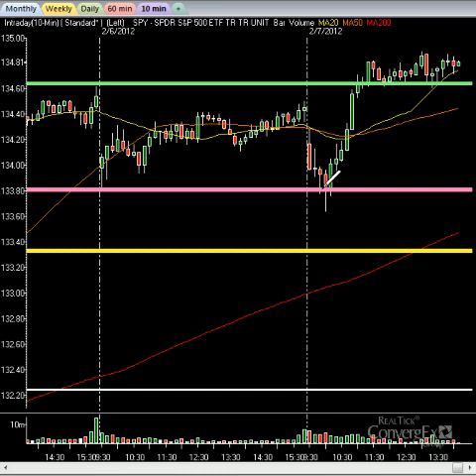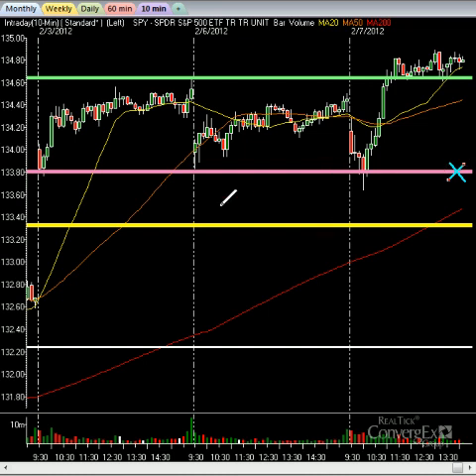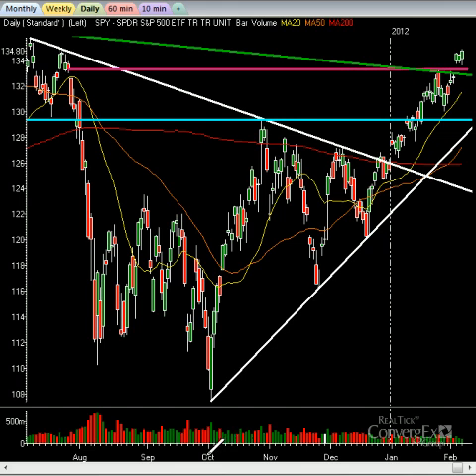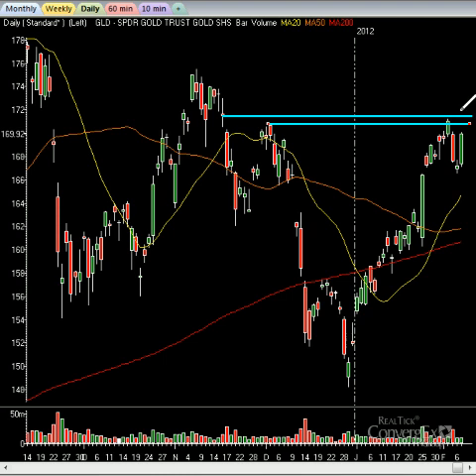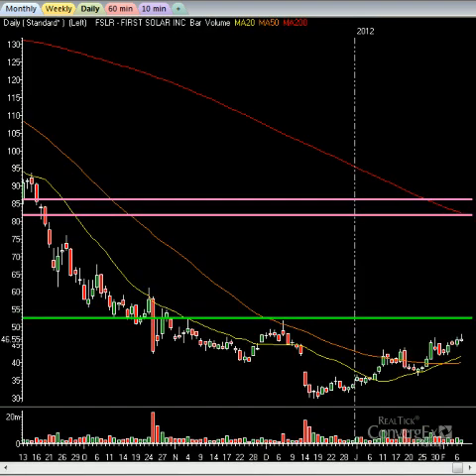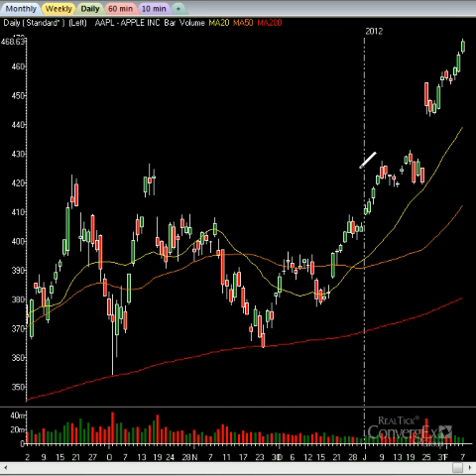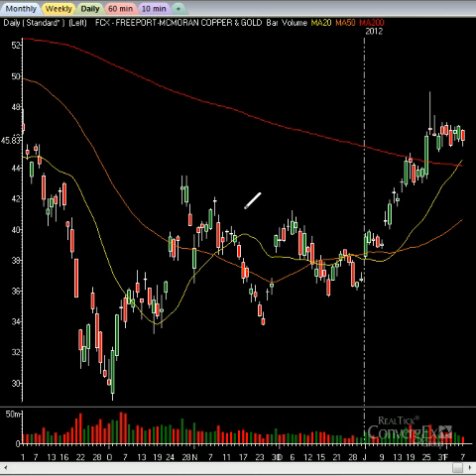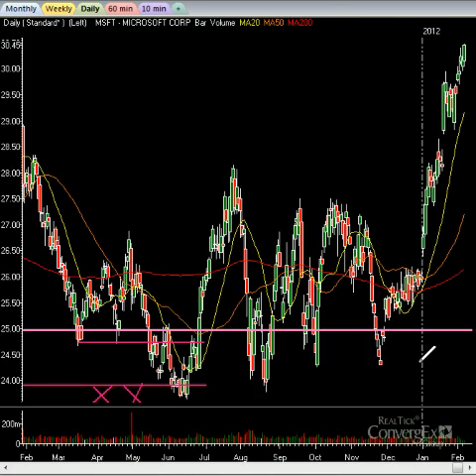Market Analysis And Stock Setups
The markets are trading slightly higher today on a possible Greek debt deal. The volume remains light and a neutral to positive float is fully intact.
This video covers all the keys to the market and notes some amazing manipulation techniques involved with the Federal Reserve. In addition, questions are answered on key stock setups, whether to go long or short. Some of the stocks discussed are Freeport-McMoRan Copper & Gold Inc. (NYSE:FCX), Caterpillar Inc. (NYSE:CAT), First Solar, Inc. (NASDAQ:FSLR) as well as Microsoft Corporation (NASDAQ:MSFT). Learn the keys to profiting in any up or down market. Join the elite now.